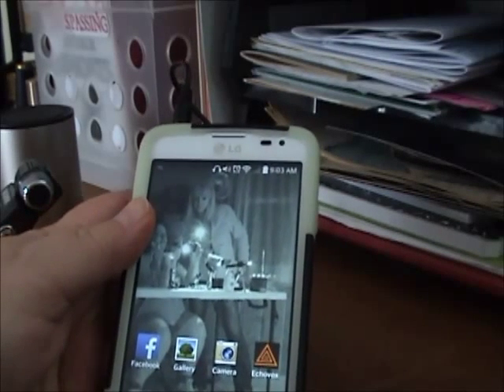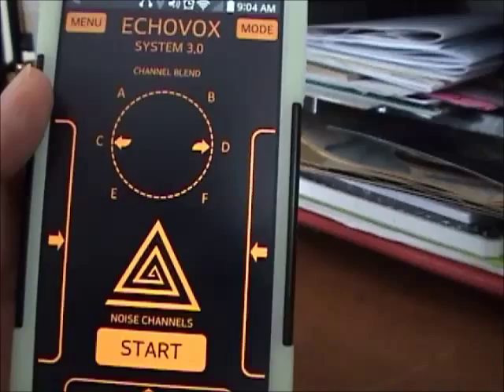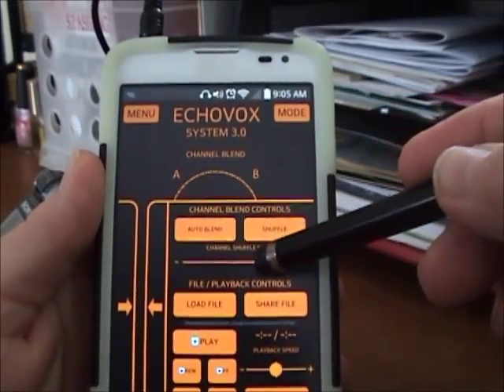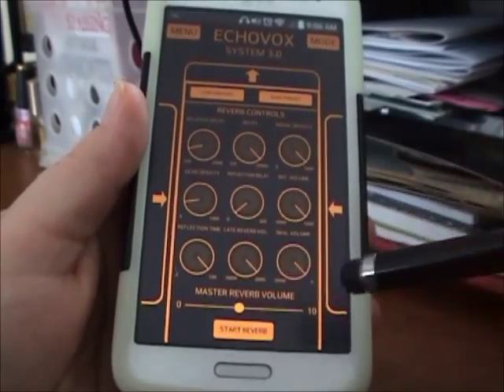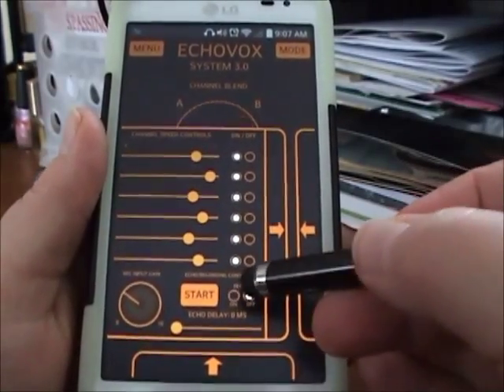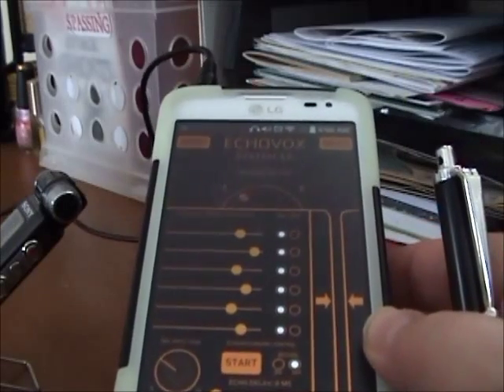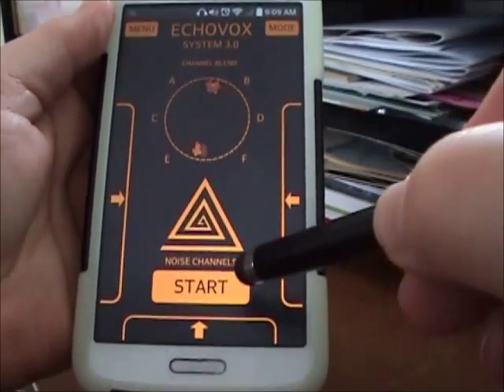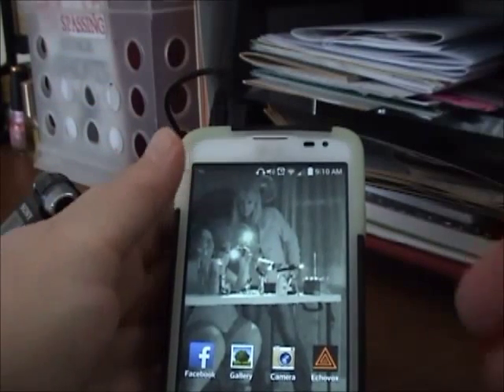EchoVox 3.0 for Dummies - A simple tutorial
This 7 min demo video takes you through a step by step explanation of how to use the new EchoVox 3.0 software by BigBeard Studios.

This is NOT the official walkthrough for EchoVox 3.0, you can view that by going here: